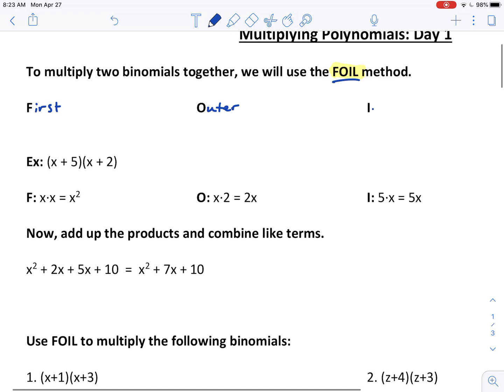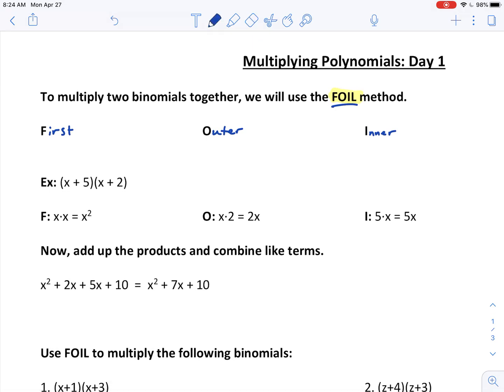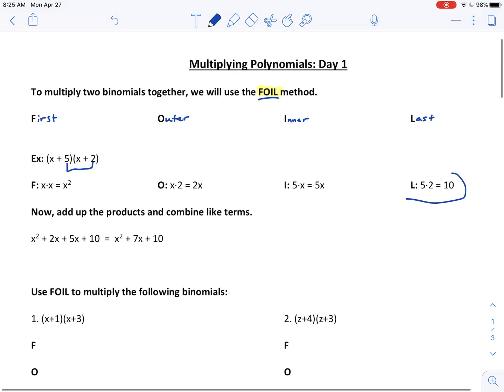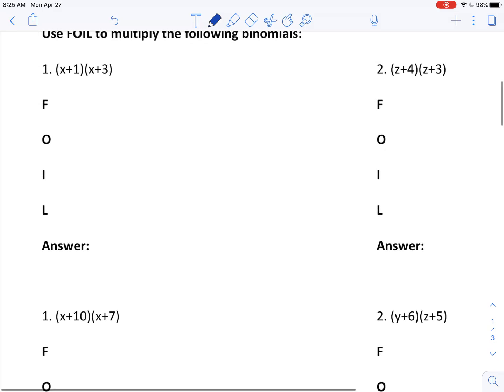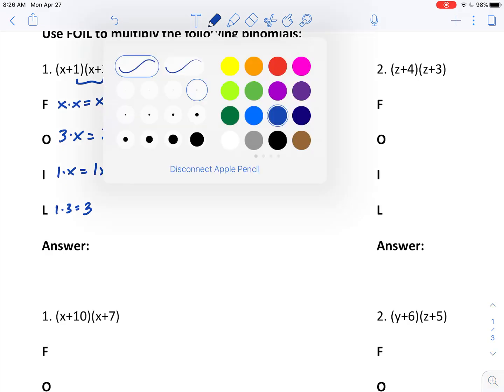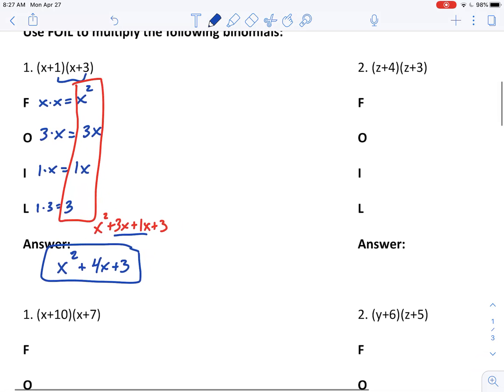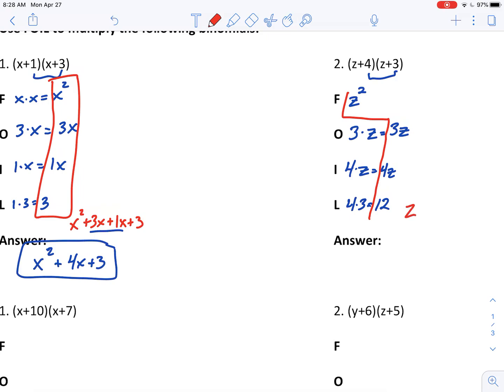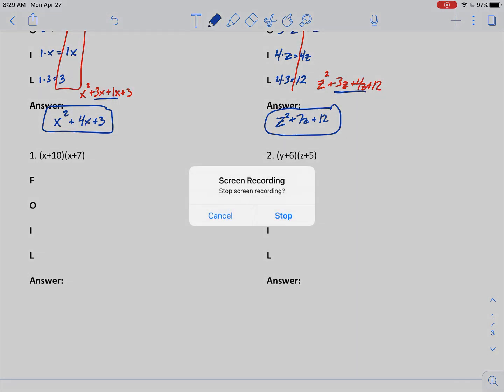FOIL method multiplying binomials